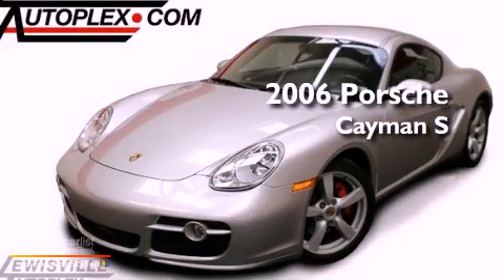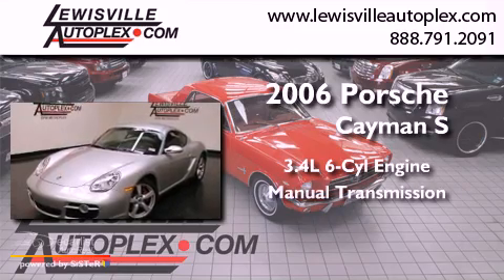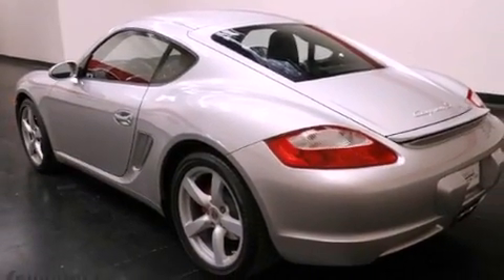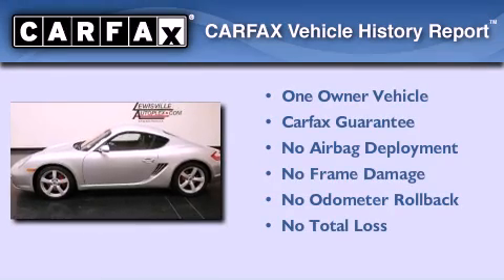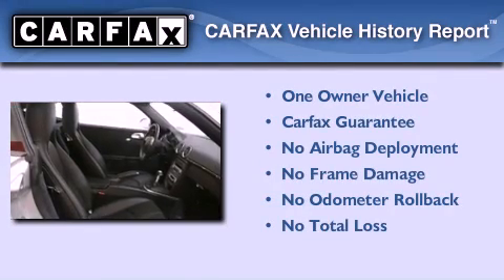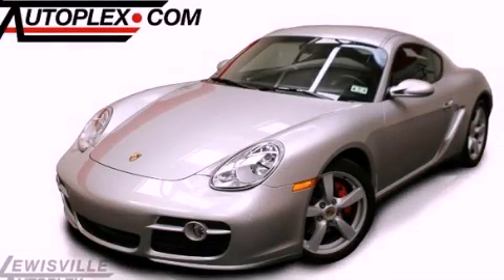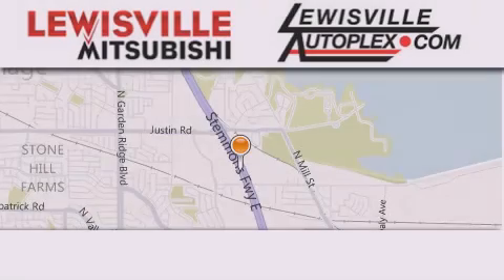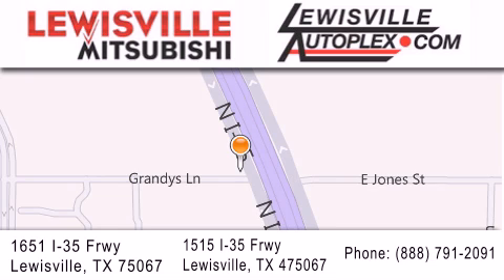2006 Porsche Cayman Lewisville TX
Year : 2006
 Make : Porsche
 Model : Cayman
 Engine : 3.4L DOHC SMFI horizontally-opposed 24-valve 6-cyl engine
 Trans . : Manual
 Exterior : Silver
 Miles : 14,566
 Interior : Black
 Stock : 7904A

 Pre-Owned 2006 Porsche Cayman Lewisville TX